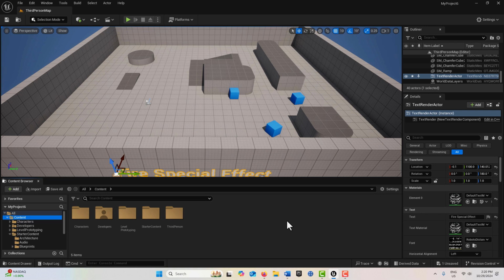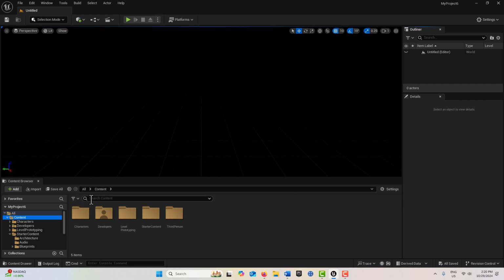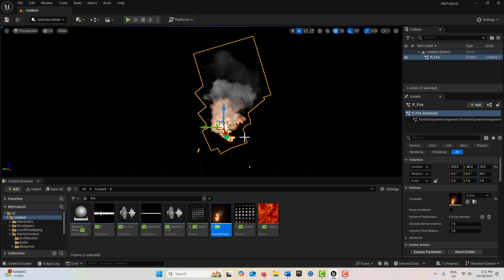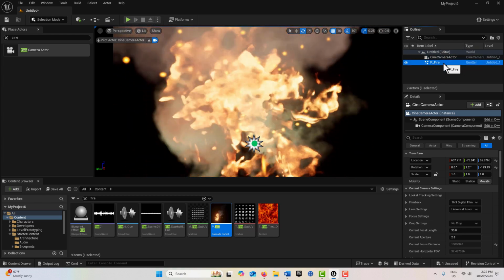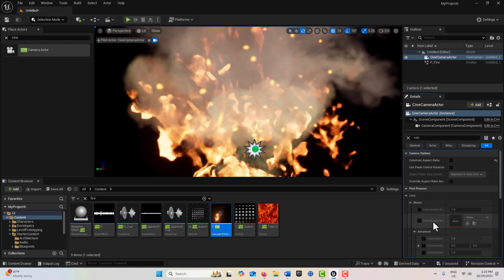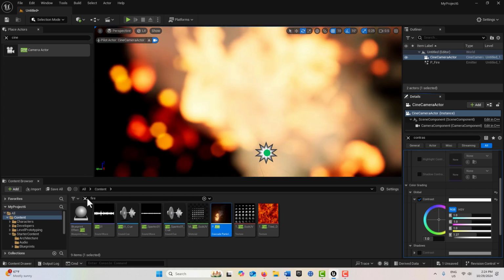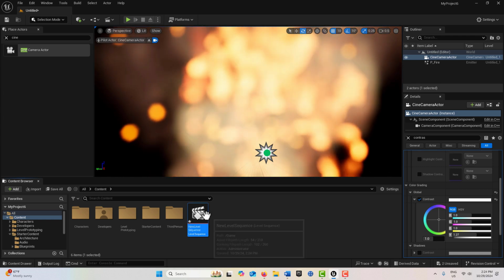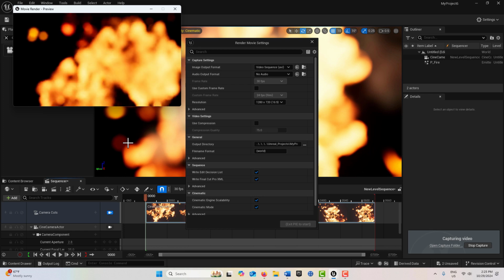Super Easy Fire Effect in Unreal Engine 5.4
In today's video, we explore how we can use a legacy particle fire effect to make a super cool animated backdrop.